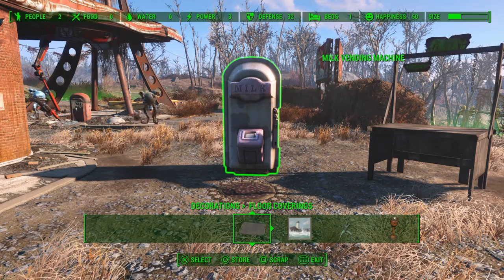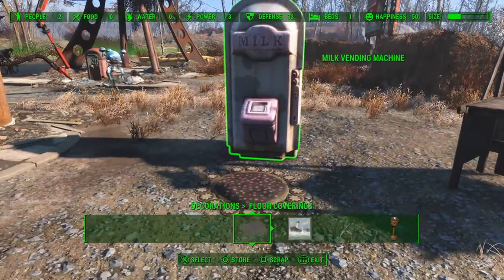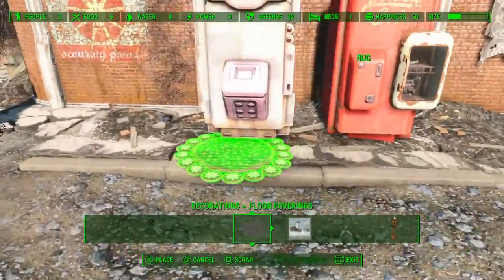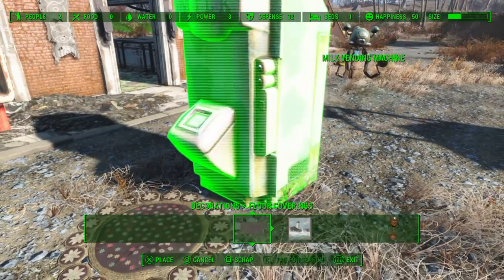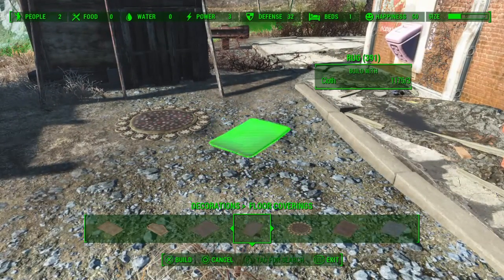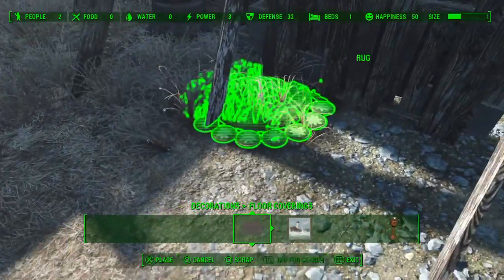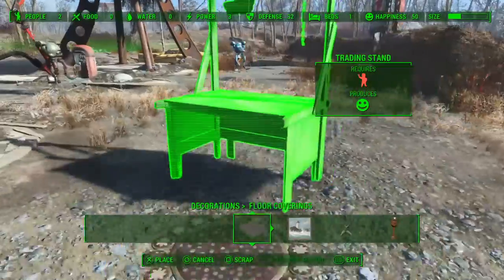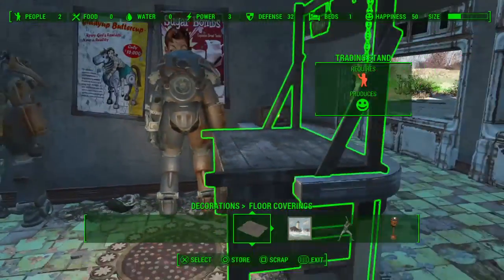Fallout 4 Rug Glitch as of patch 1.06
A clarification of the glitch plus a tutorial.